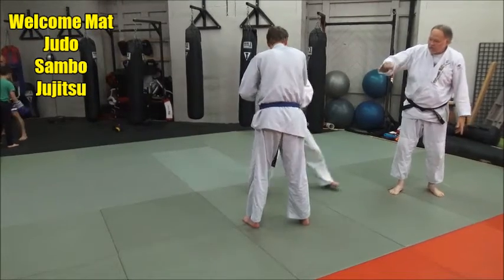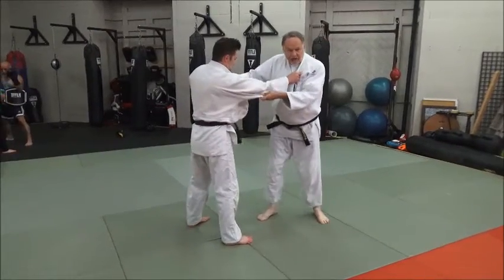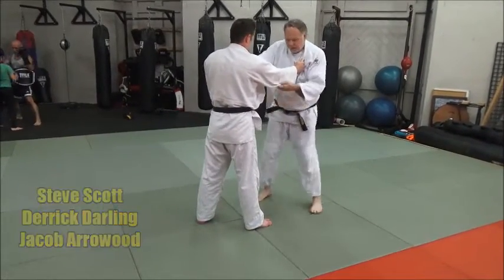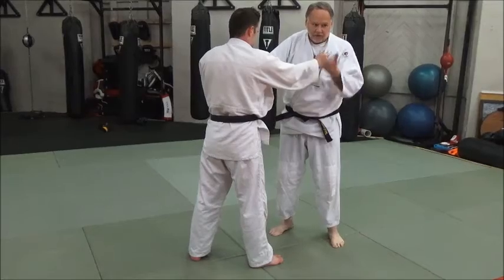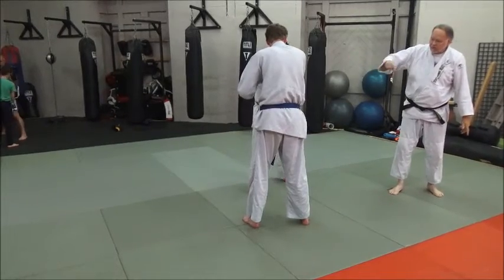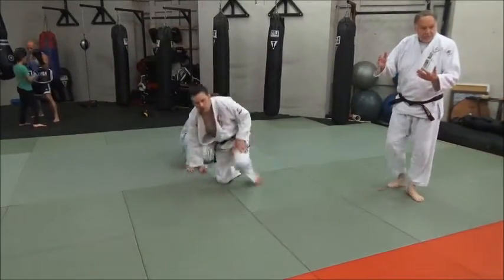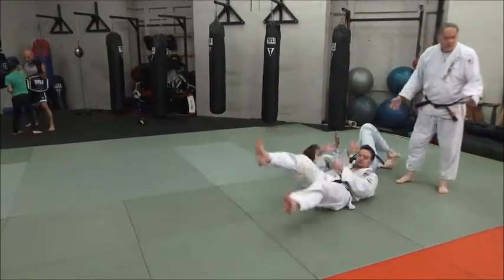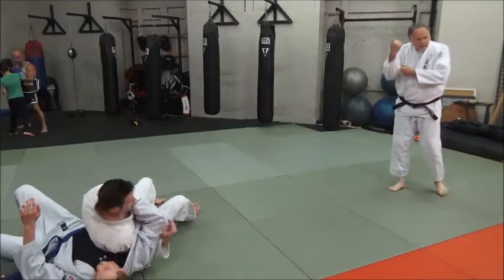TAISABAKI MOVEMENT KNEE DROP SEOI NAGE